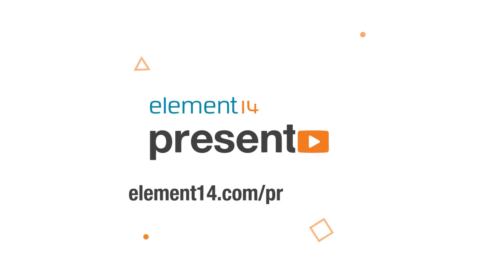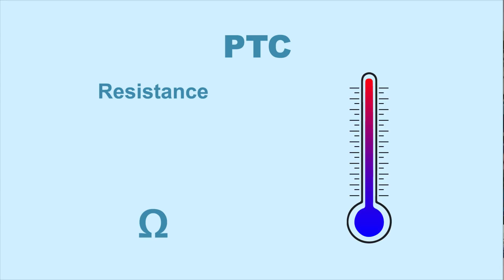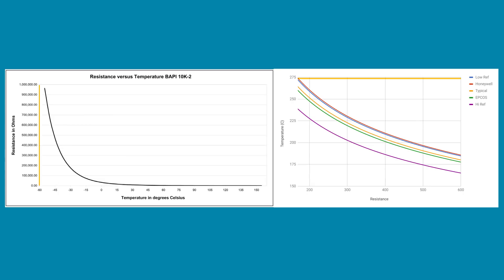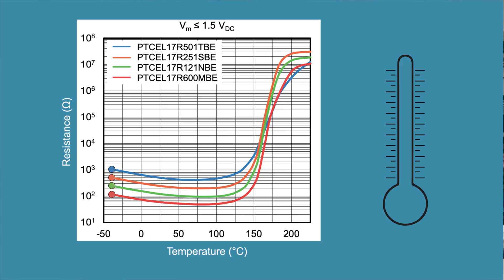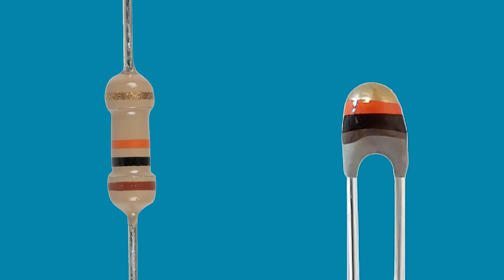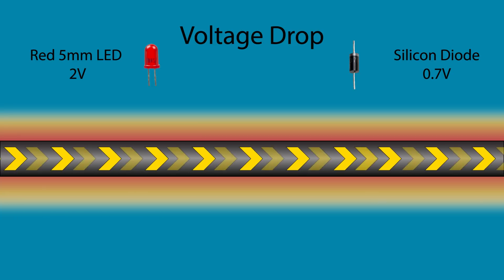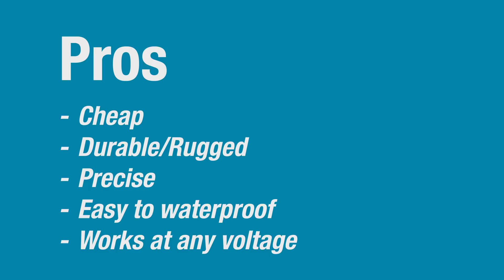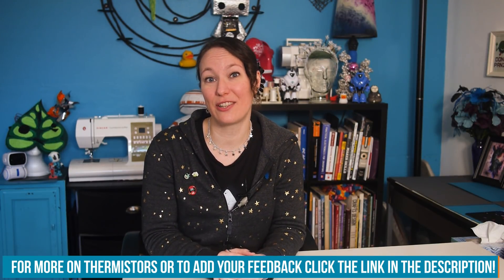How Thermistors Work - The Learning Circuit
In a previous episode, Karen talked about variable resistors, resistors that can change their resistance between 0 and an approximate maximum rating. In this video, Karen talks about a type of variable resistor that changes resistance in response to temperature changes in its environment. Watch to find out the difference between NTC and PTC thermistors, and more